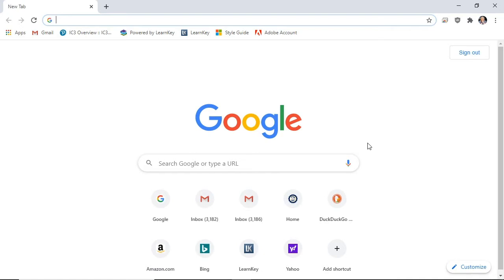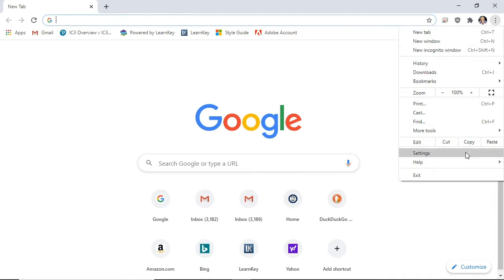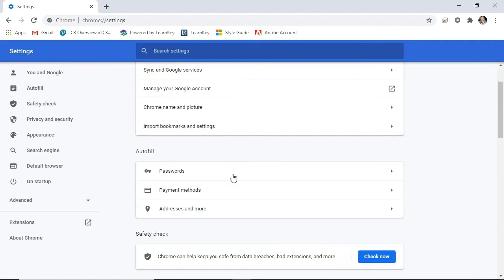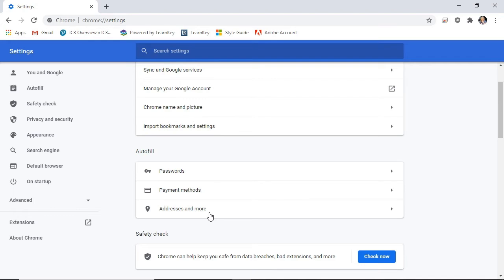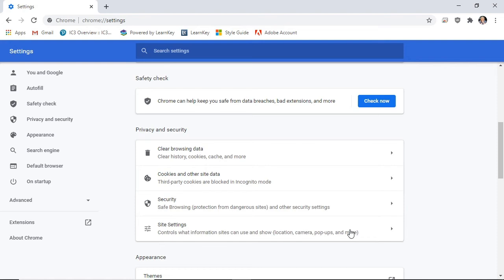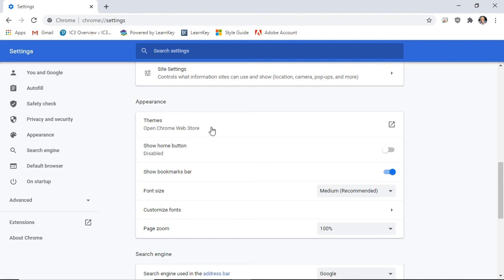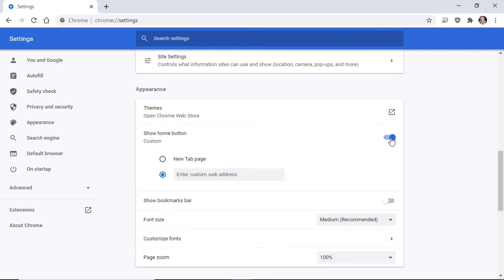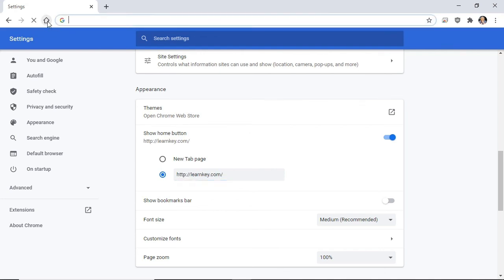Configure Browser Settings - IC3 GS6 Level 2 tutorial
In this video, LearnKey expert Natasha Nelson demonstrates settings that can be customized in a web browser.